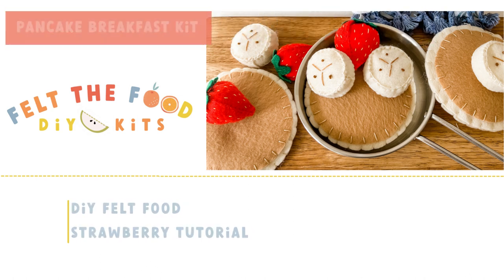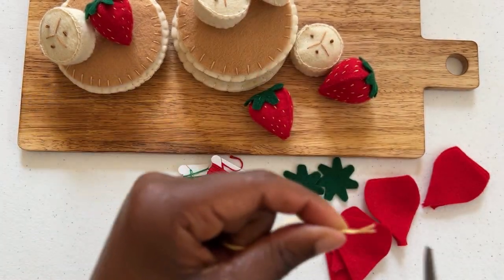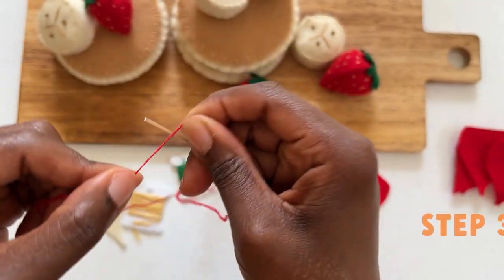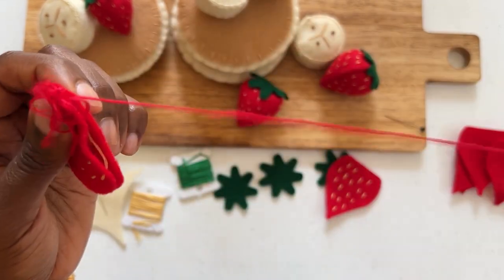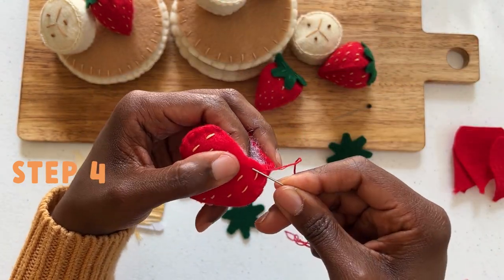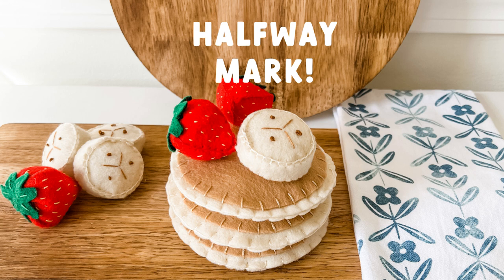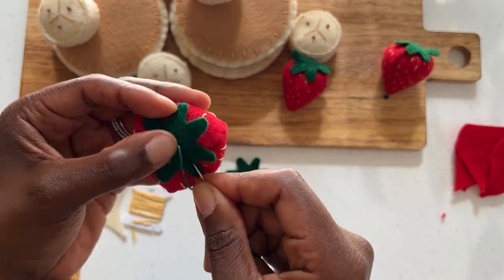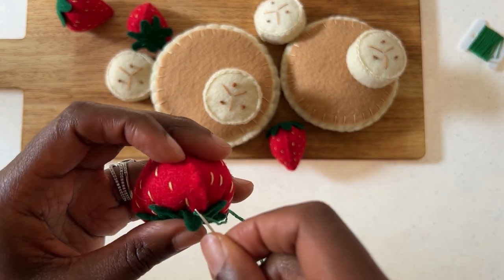Felt The Food Strawberry Tutorial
Felt Food Strawberry Tutorial

Learn To Make Beginner Felt Food with the Felt The Food DIY Kit. Don't have a kit?